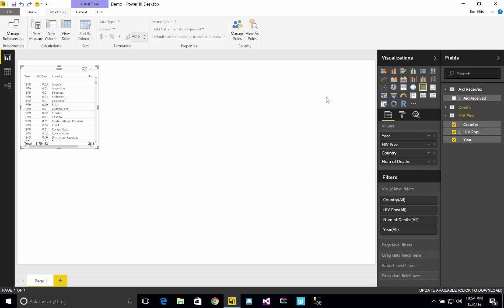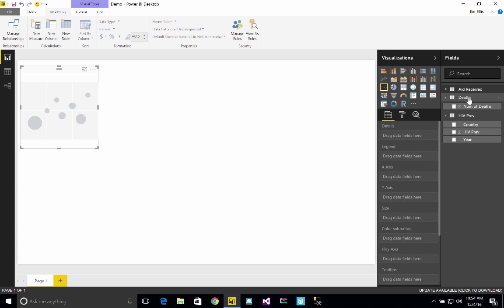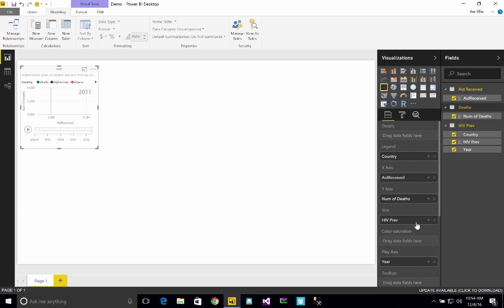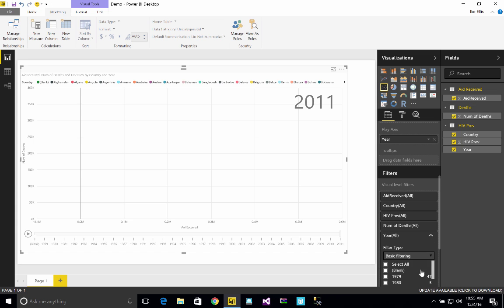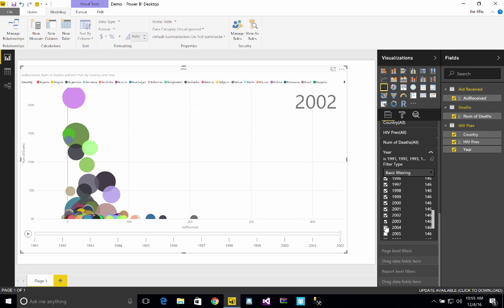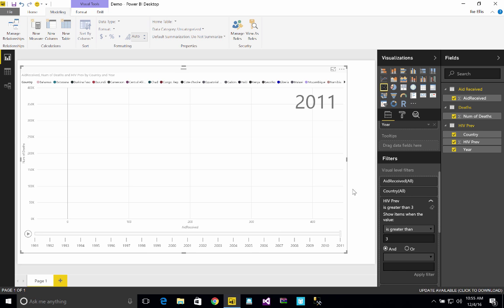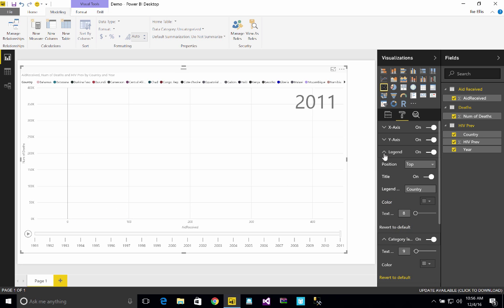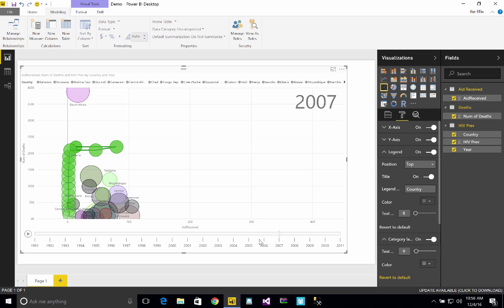Power BI - Creating the playable scatterchart visualization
Finally creating the power bi playable scatterchart visualization after cleaning and modeling the data.